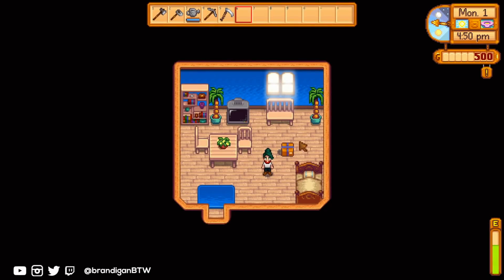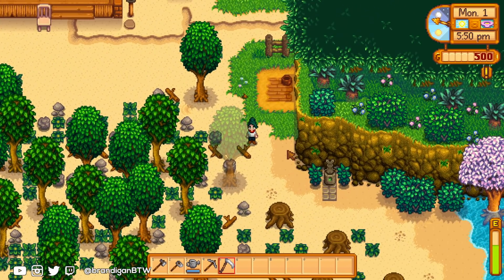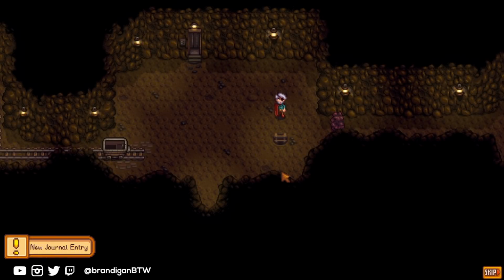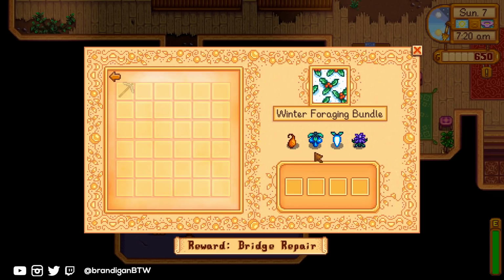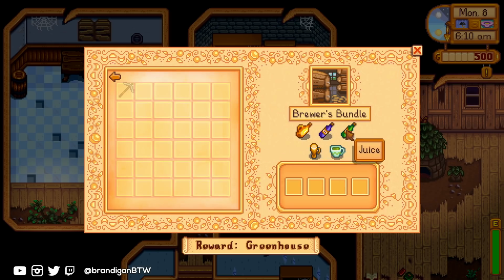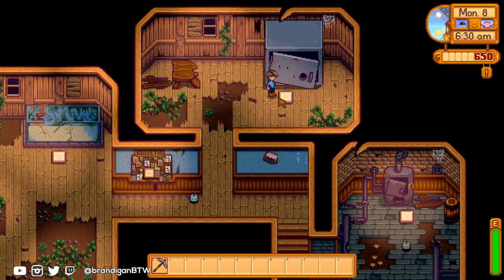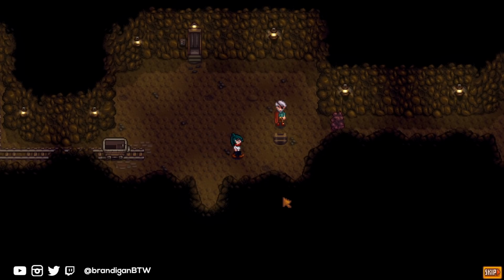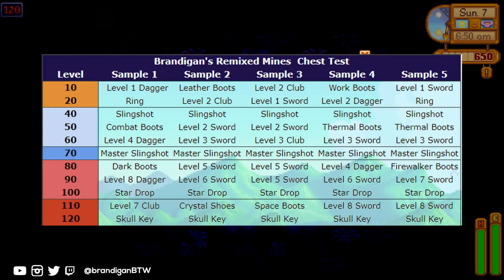REMIXED Bundles & Mines - What to Expect on a New Farm! Stardew Valley 1.5 Update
The 1.5 update brings new options for Community Center Bundles and the Mines when starting a new farm!  What are these 'remix' options about and are they right for you?  I run through an experiment so you know what to expect in this video.

Getting things ready to start streaming before 2021; come say hi when i'm live!

Thanks a bunch for your support on the 1.5 content.  Happy Holidays